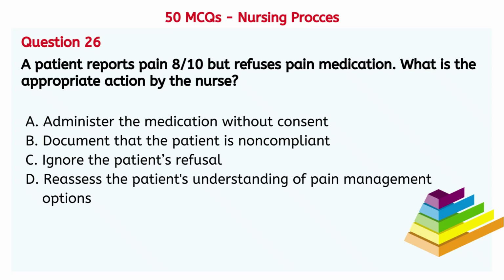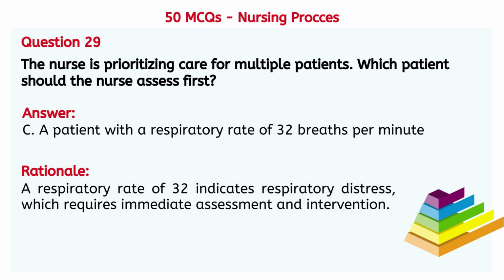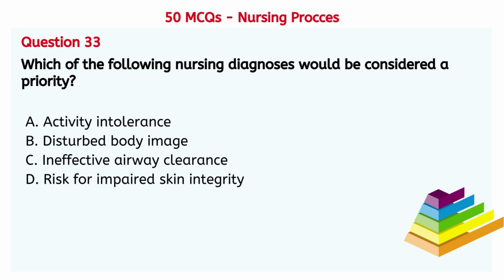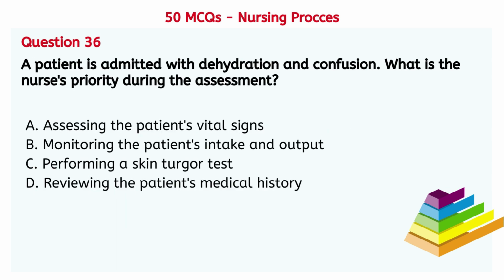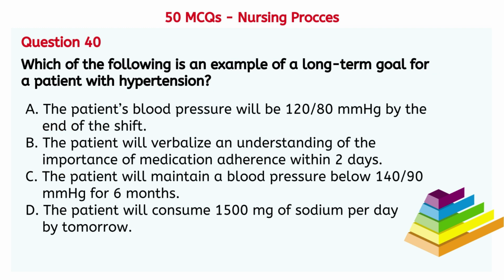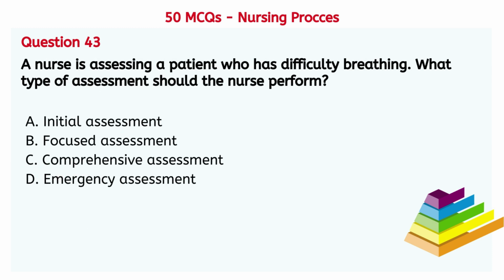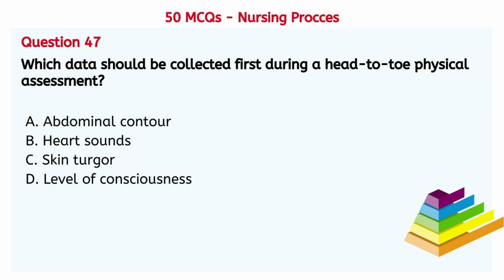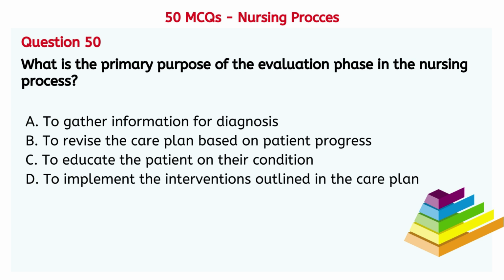Nursing Process I Prometric I 50 Questions & Answers with Rationales Part 2 I Fundamental of Nursing